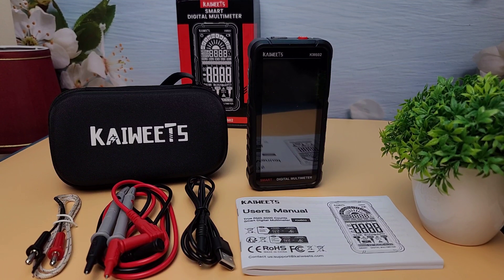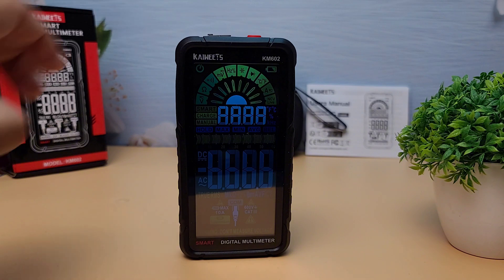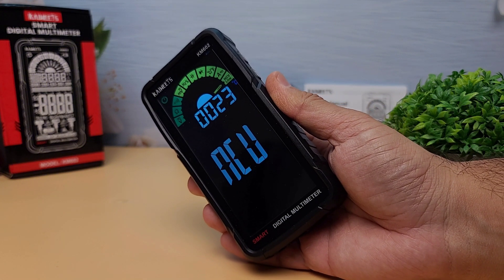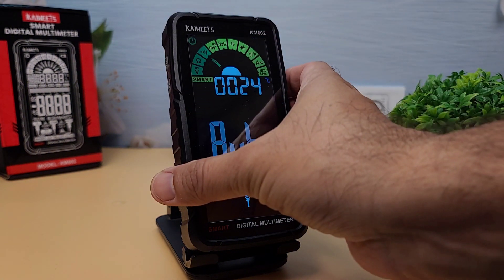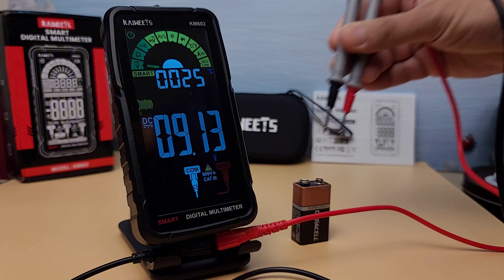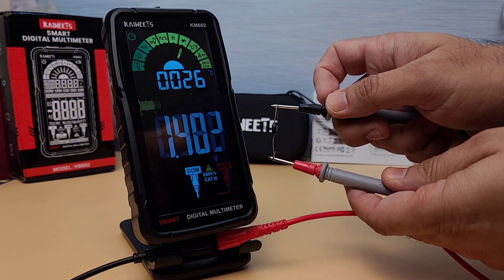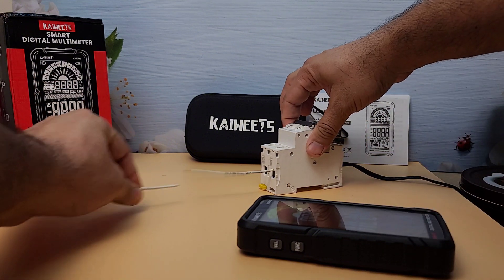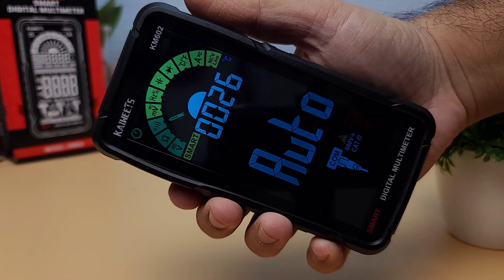KAIWEETS KM602 Smart digital Multimeter Unboxing and Review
KAIWEETS KM602 Smart Digital Multimeter Unboxing and Review Best Multimeter with all Necessary Functions

💡 Why Watch?

(Available sitewide at Kaiweets.com and it never expires.)

kaiweets km602
kaiweets km602 smart digital multimeter
kaiweets km602 review
kaiweets km601 vs km602
kaiweets 2000 counts
kaiweets digital multimeter ht206d
kaiweets kc601
kaiweets digital multimeter km602
kaiweets kc602
kaiweets km601s
fluke vs kaiweets
kaiweets tester
kaiweets ht208d review
multimeter review
multimeter review 2024
multimeter unboxing and review
auto multimeter review
automotive multimeter review
best multimeter review
budget multimeter review
cheap multimeter review
review multimeter digital
review multimeter digital auto
digital multimeter review
digital multimeter automatic
kaiweets multimeter review
kaiweets digital multimeter review
kaiweets km601 multimeter review
smart multimeter review
digital multimeter true rms
best digital multimeter 2024
Electrical Tools,
Digital Multimeter
Kaiweets KM602 Multimeter
Multimeter Review
Digital Multimeter Unboxing and Review
Cheap Multimeter
digital multimeter review
review multimeter digital aneng
digital multimeter reviews
digital multimeter automatic
review multimeter digital murah
digital multimeter new
digital auto multimeter
digital multimeter auto range
the best digital multimeter
digital multimeter for beginners